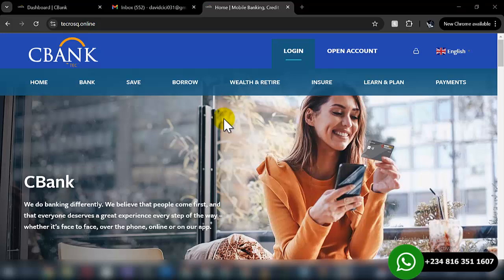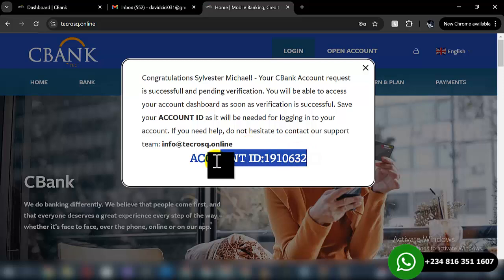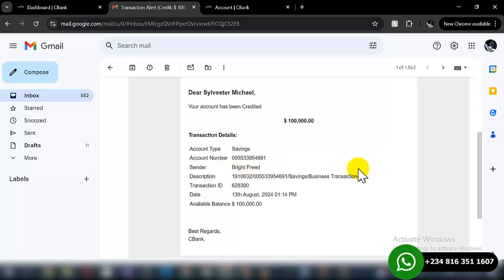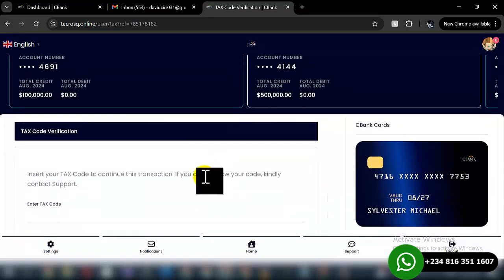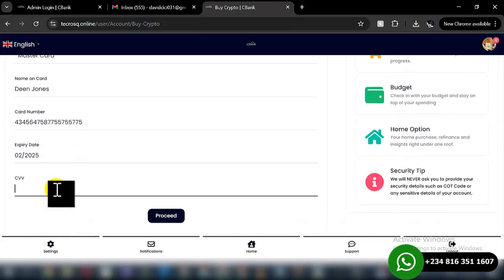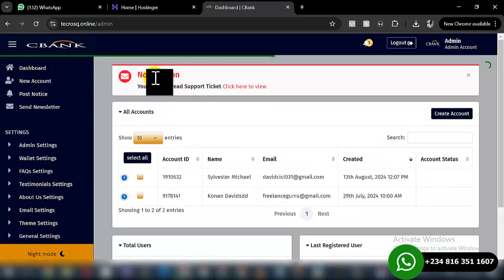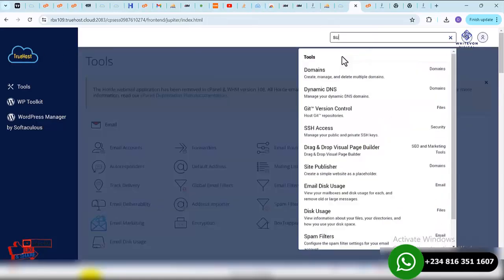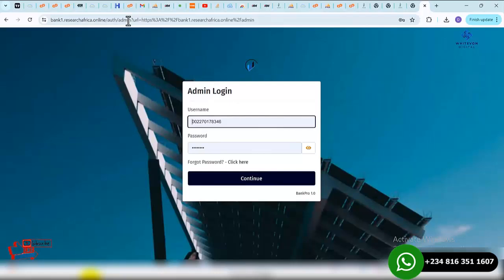How to Create an Online Banking Website With Card, Check and Crypto Deposit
The script was developed in PHP, HTML, JavaScript, and MySQL database. This internet banking portal script provides a kind of banking service that gives you complete control over all your banking demands online.

Looking forward to develop an Online Advanced Banking website, then this is the best option you should consider.

👉 Tax Code Authentication
👉 IMF code Authentication
👉 COT Code Authentication
👉 Transfer Initiation
👉 User Login With Account ID and Password
👉 Admin Block Account or IP Features